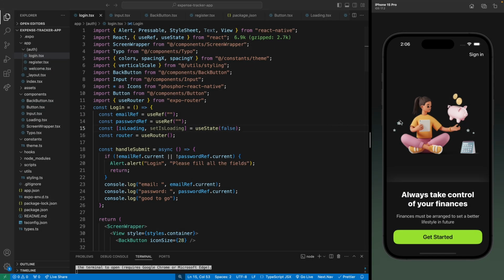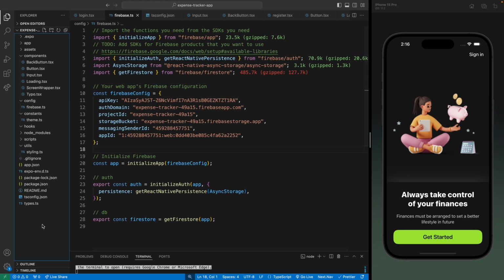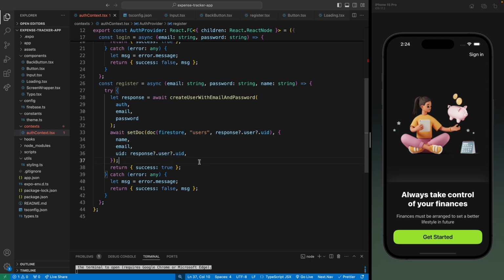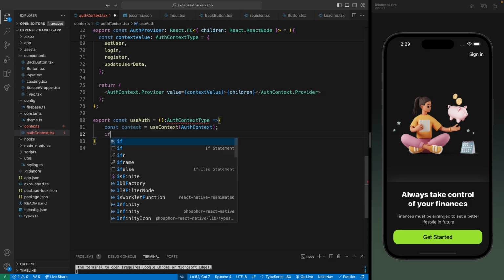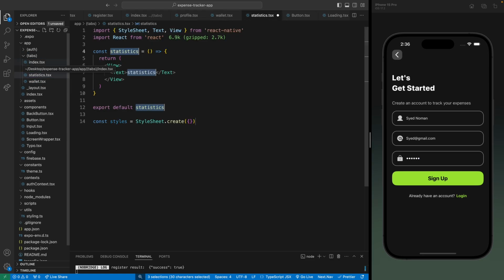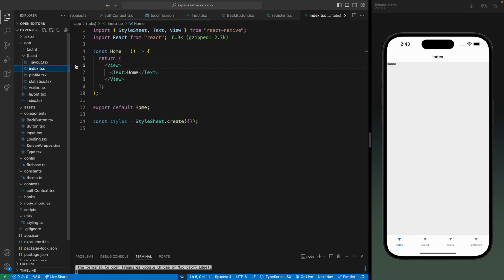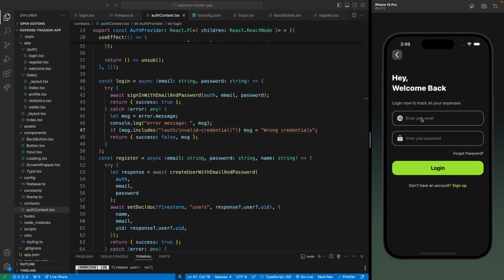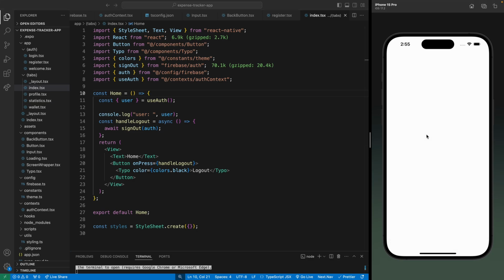Build an Expense Tracker App with Expo Router #4 - Firebase Auth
Hello everyone 👋,  In this video we will implement authentication from firebase in our application.